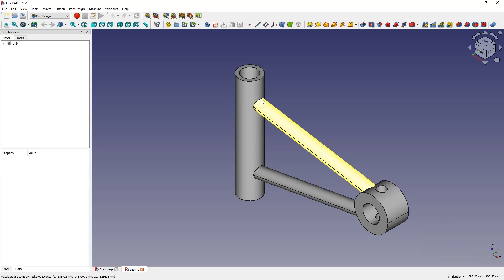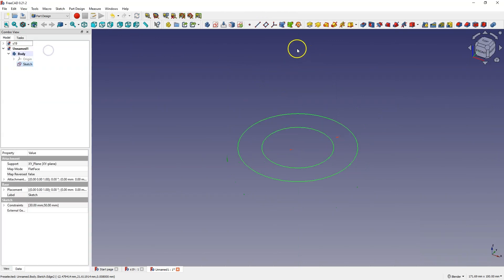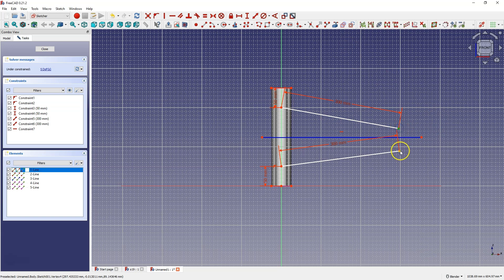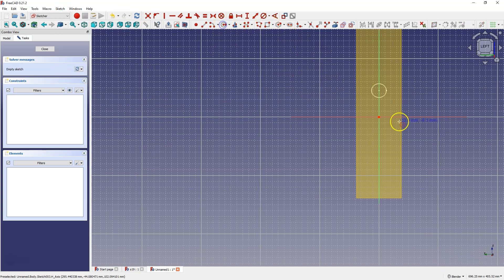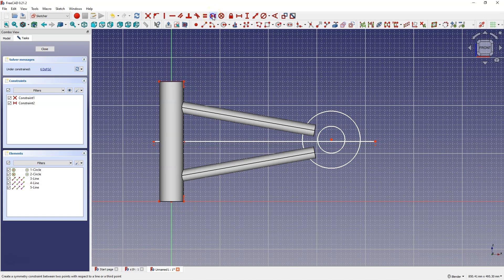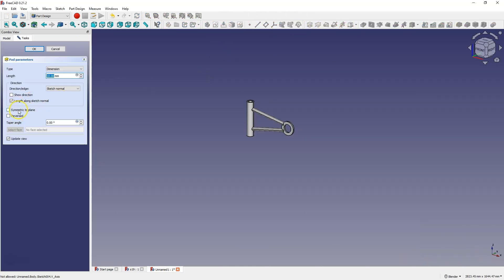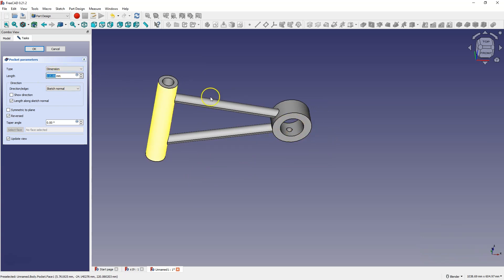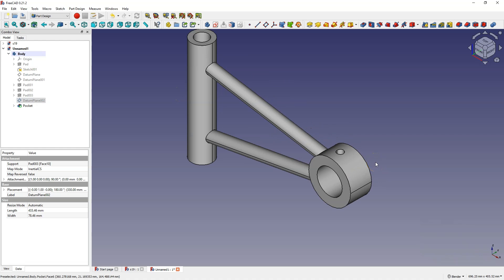INTERESTING Example of 3D Modeling in FreeCAD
In this video I will show you an interesting example of 3D modeling in FreeCAD, which is a completely free 3D CAD system.